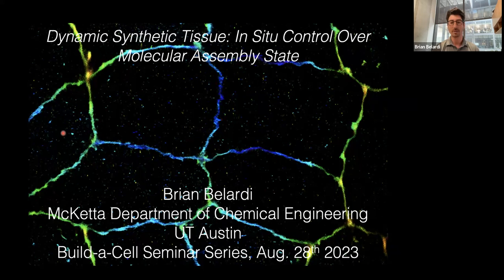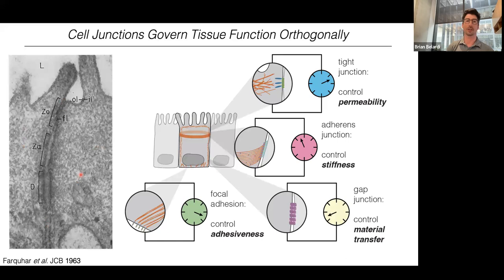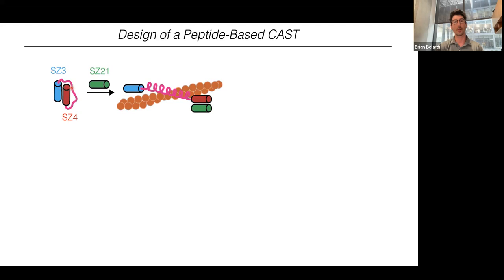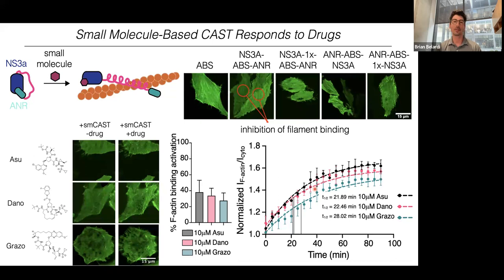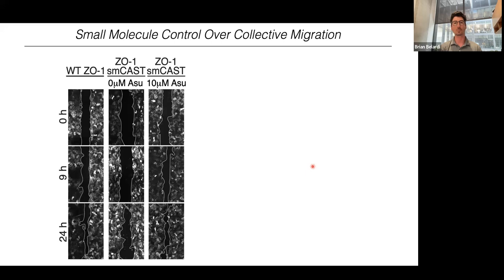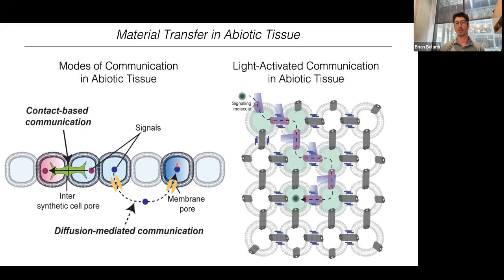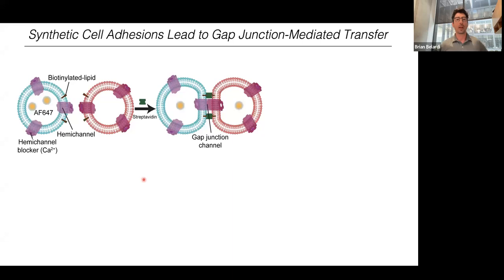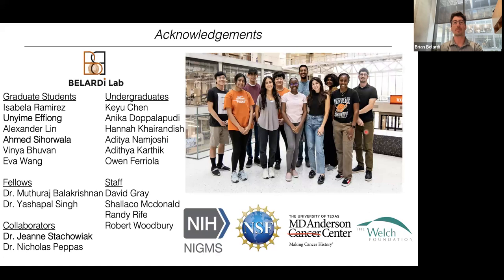Build-a-Cell seminar Brian Belardi: Dynamic Synthetic Tissue: In Situ Control of Molecular Assembly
Build-a-Cell seminar presented by Brian Belardi from University of Texas at Austin
Dynamic Synthetic Tissue: In Situ Control over Molecular Assembly State

Recording made on August 28, 2023